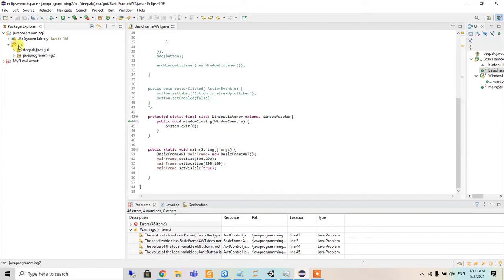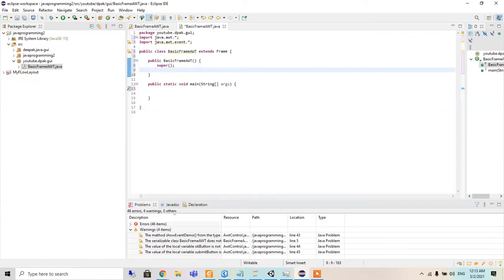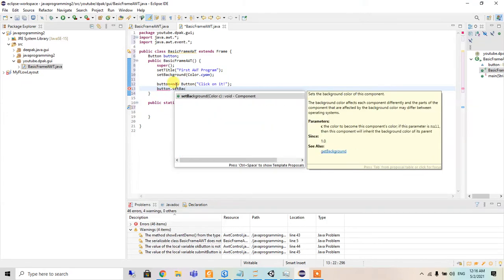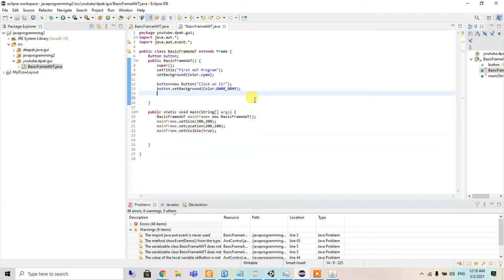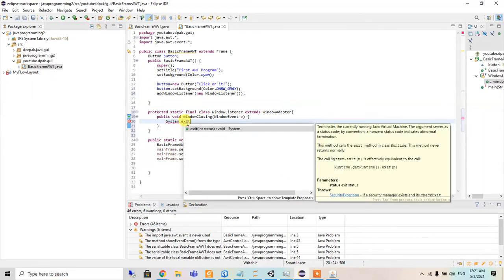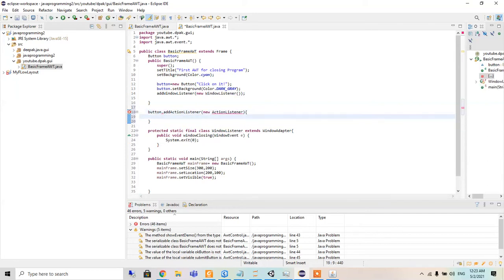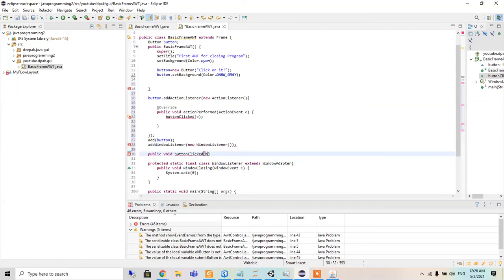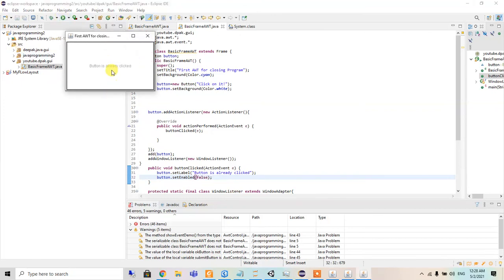My first program on Java GUI using Java AWT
This is my first programming experience with Java GUI. I hope you will learn something from this video. Positive and negative suggestions are always welcomed!